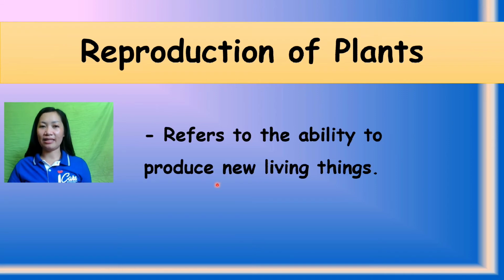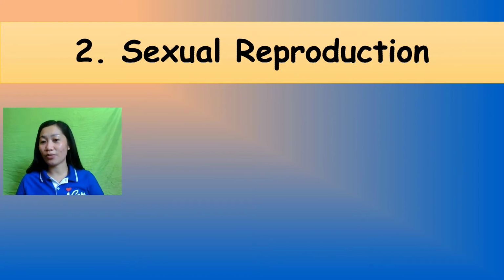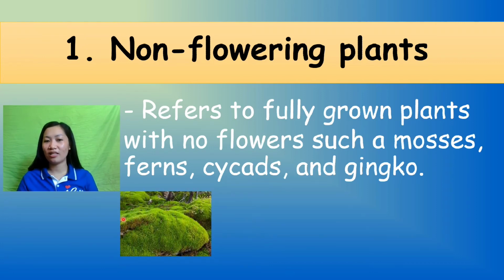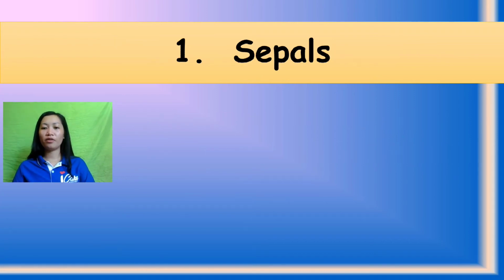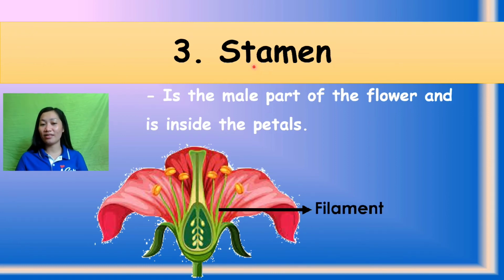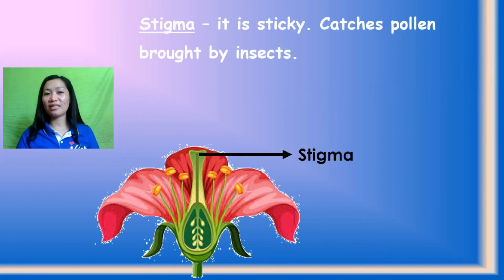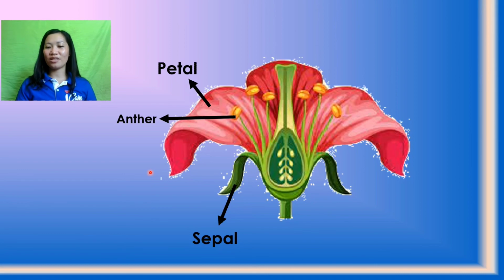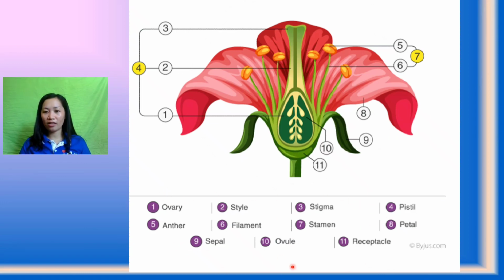Science 5 L1- Parts of a flower